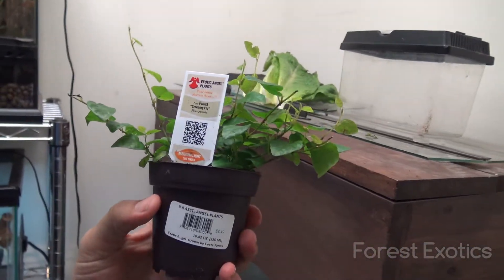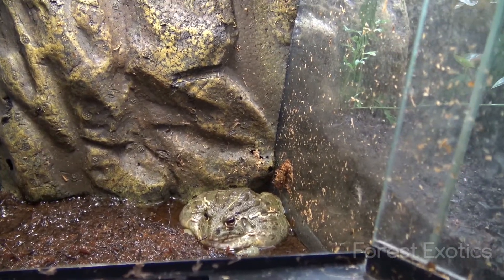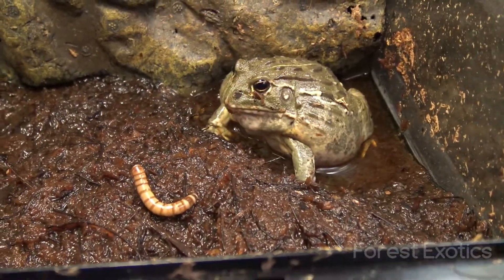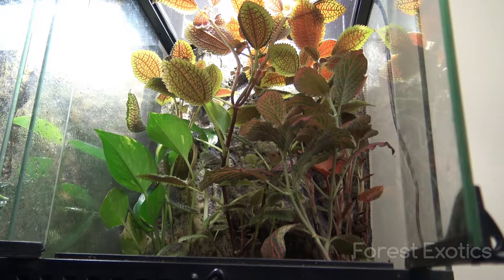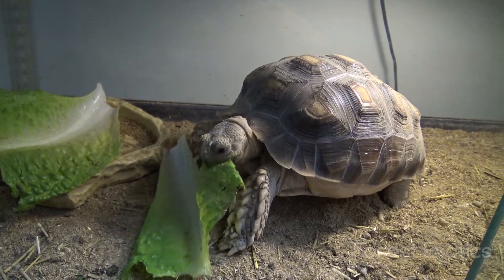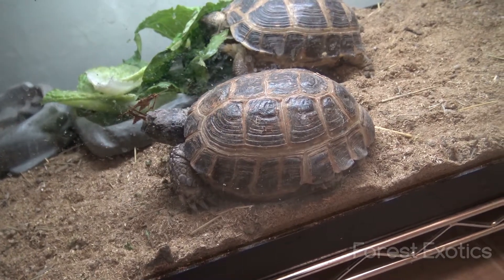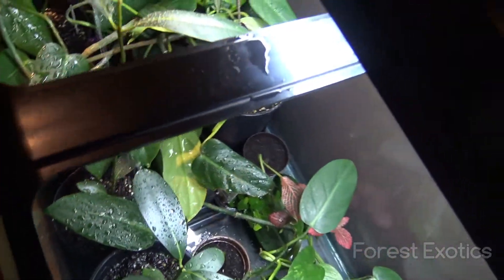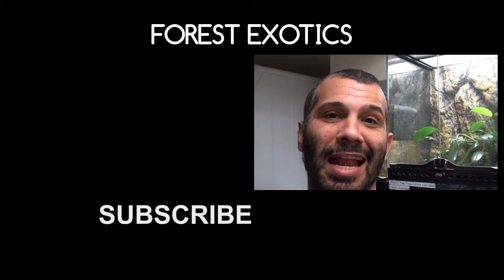ANIMAL FEEDING TIME